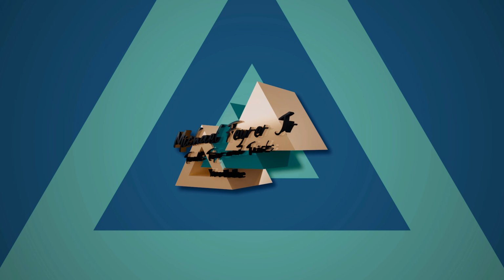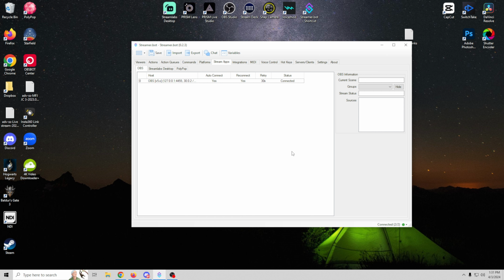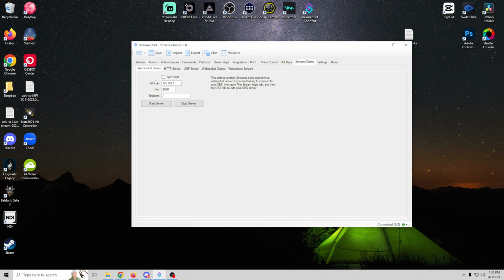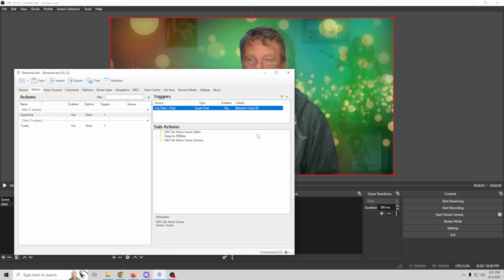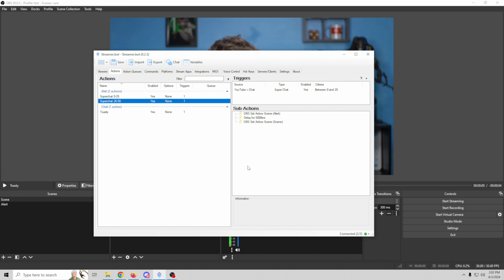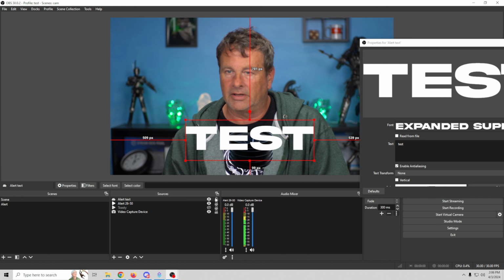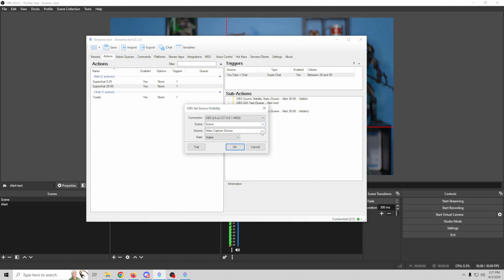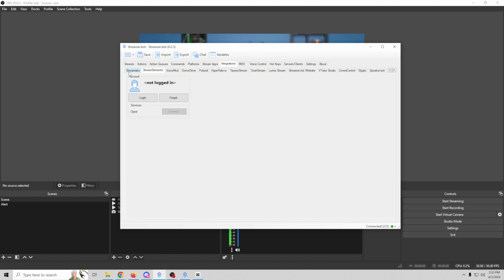Create easy alerts with streamerbot FREE!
Alerts are a great ay for your audience to interact with your live stream! Today I show you how you can create EPIC alerts using streamerbot. The only limit is your immagination.